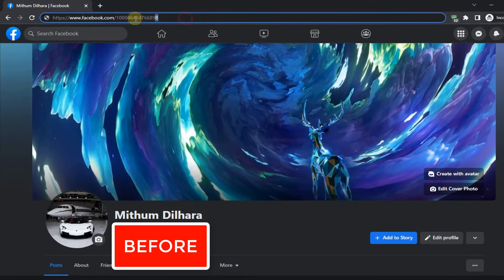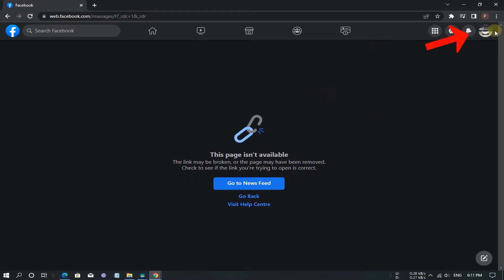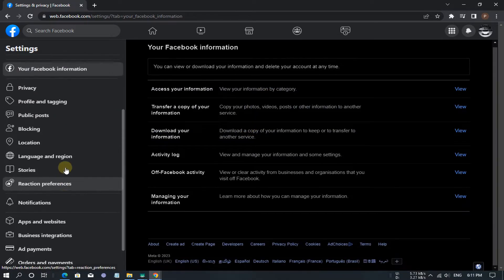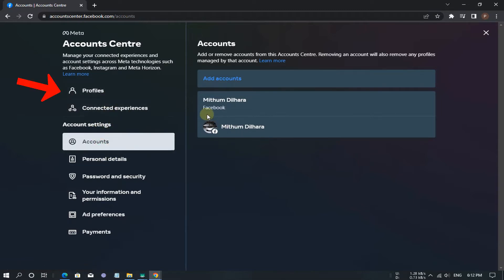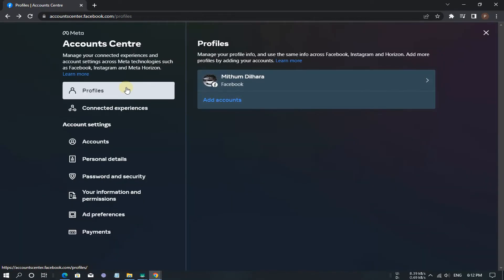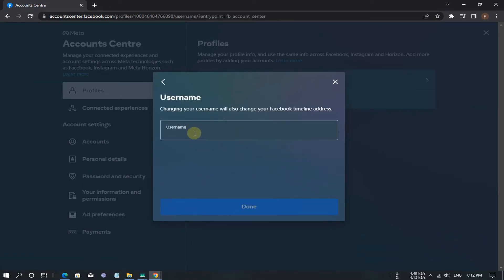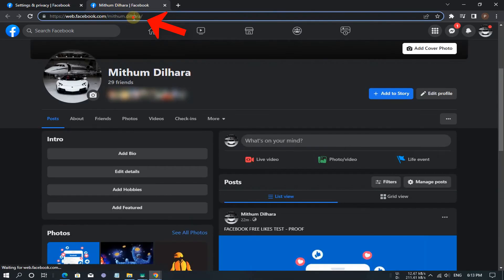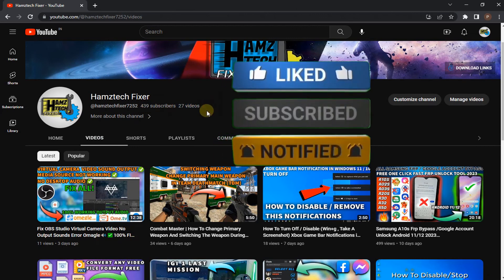How To Change Facebook ID To Username 2026 |How to Change Your FB Profile User name In Pc or Laptop✅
Welcome to HamzTech Fixer! 🌟 In this step-by-step tutorial, we'll guide you through the process of changing your Facebook username right from your laptop or PC in 2026✅.

🔗 Follow along as we break down the simple steps to update your Facebook username and give your profile a personal touch. Whether you've recently rebranded or just want to switch things up, this tutorial has got you covered.

ɪғ ʏᴏᴜ ʟɪᴋᴇ ᴛʜᴇ ᴠɪᴅᴇᴏ, ᴘʟᴇᴀsᴇ ʟɪᴋᴇ, sʜᴀʀᴇ, sᴜʙsᴄʀɪʙᴇ ᴀɴᴅ sᴛᴀʏ ᴛᴜɴᴇᴅ ᴡɪᴛʜ ᴛʜᴇ ᴄʜᴀɴɴᴇʟ

Don't worry if you're new to the process – our user-friendly guide ensures a smooth experience for beginners and tech enthusiasts alike. With our clear and concise instructions, you'll be able to modify your Facebook username hassle-free.